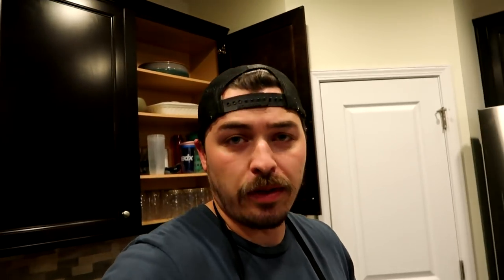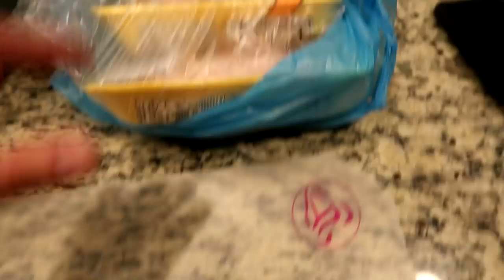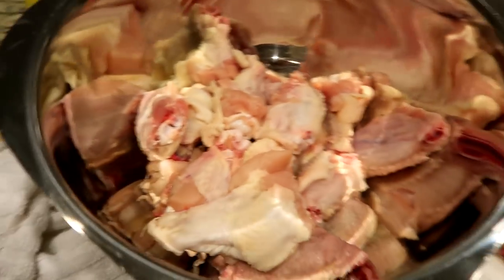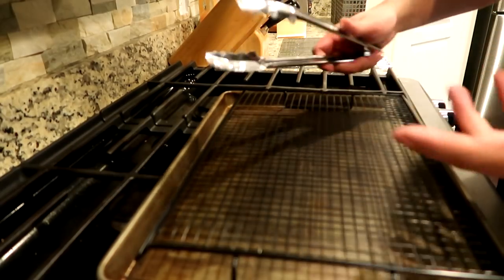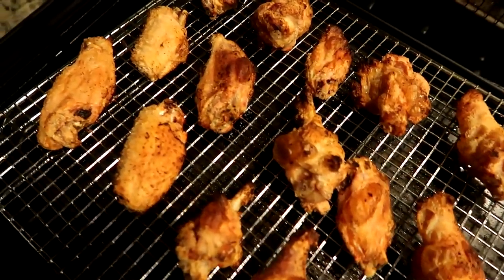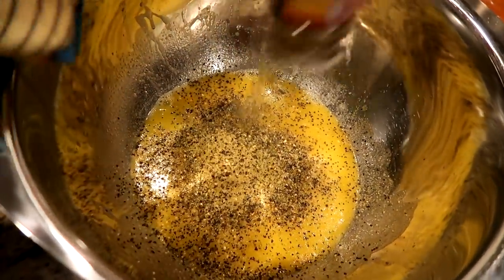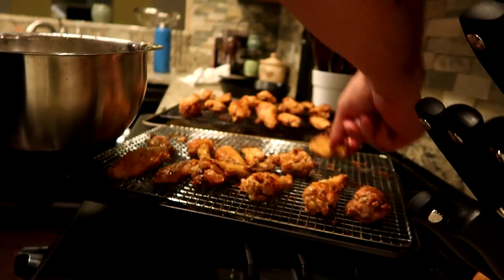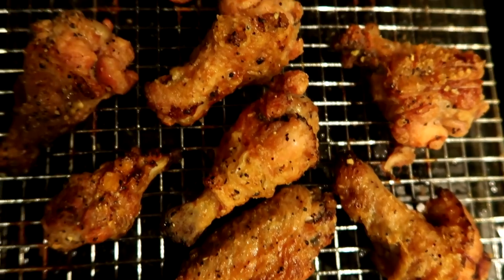REAL lemon pepper wet wing recipe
How to make real lemon pepper wet wings!

*Gear*
Main Camera
Vlog Camera
PC:
Video card
Hard drive